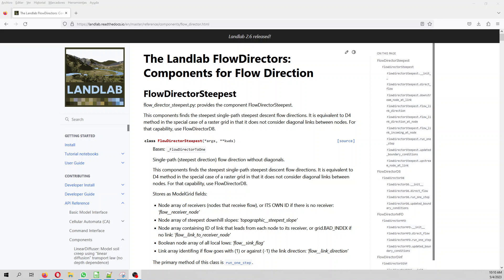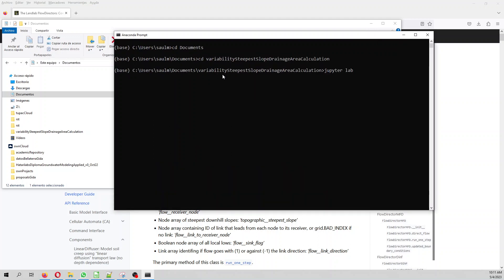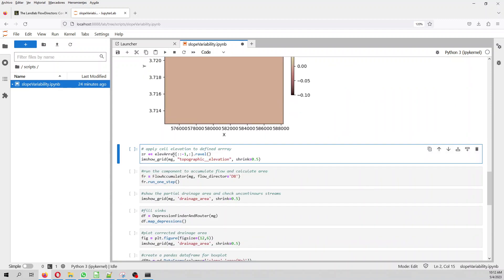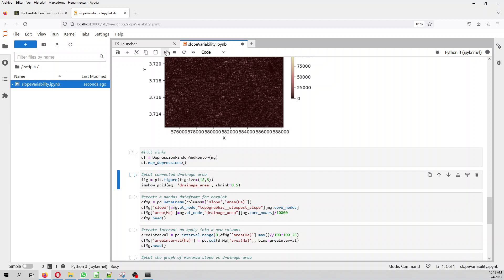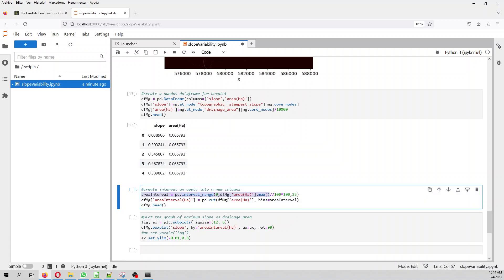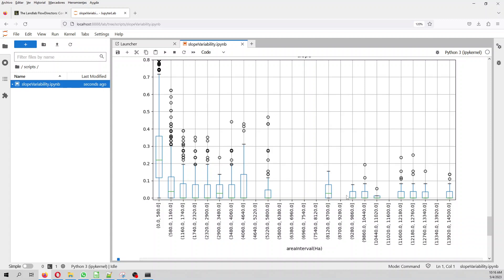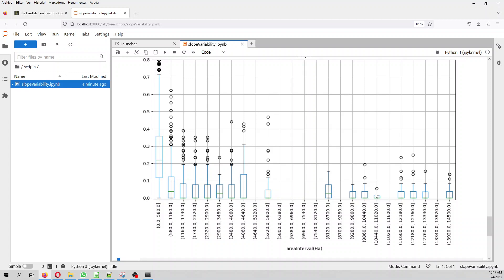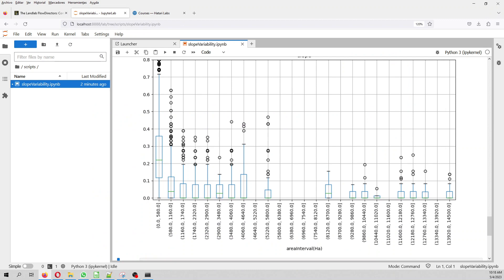Calculation of steepest slope dispersion with drainage area with Python and Landlab - Tutorial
Surface analysis at regional level requires a higher degree of calculation to assess several topics of land management. Usually those types of analysis over raster files were limited to GIS desktop software with results for a single raster and with limited options to create pixel value charts.

Python, Rasterio, Landlab and other high performance packages allow us to have another view of our surface elevation and evaluate different variables that were unthinkable over traditional GIS software. This tutorial shows the complete procedure to open a raster file with Rasterio, import as a Landlab model grid, fill sink and calculate the drainage area. Finally from the Landlab results a dataframe was constructed and the drainage areas were classified in intervals to be plotted on a boxplot with the steepest slope.